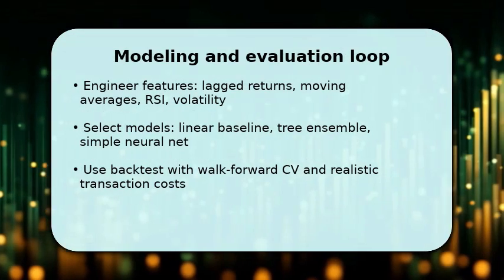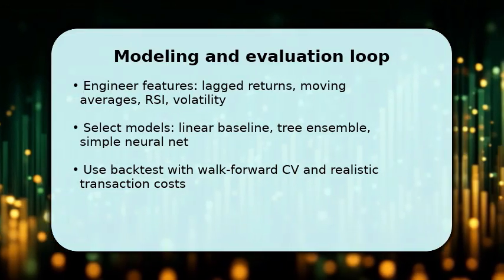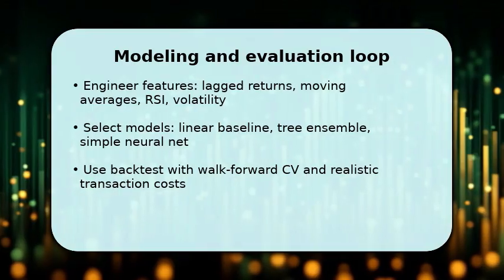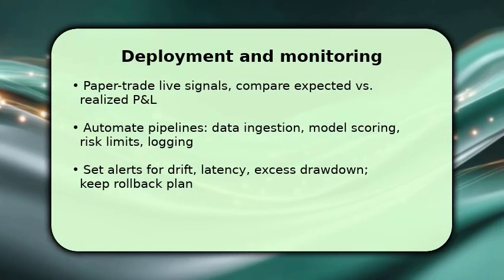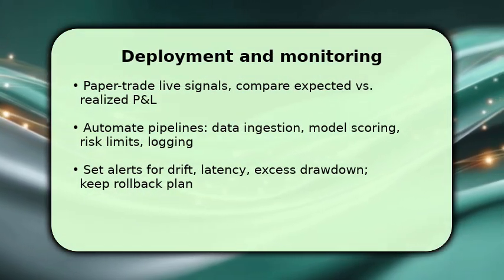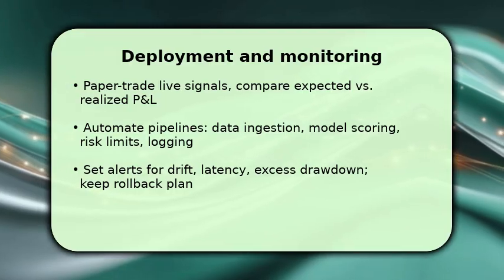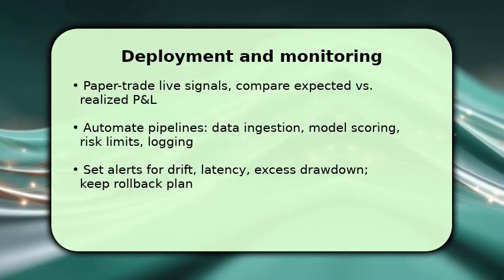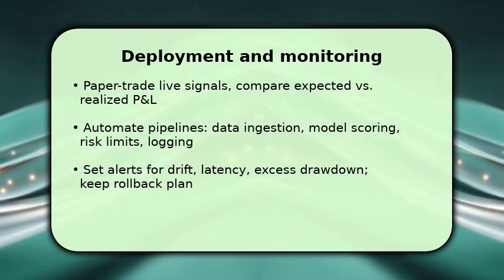How to Use Data Science in Stock Market - Step by Step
Dive into the world of finance and data science as we explore how to apply these powerful tools in predicting stock market trends. This step-by-step guide will walk you through analyzing historical price movements, identifying patterns with machine learning algorithms, and making informed investment decisions.